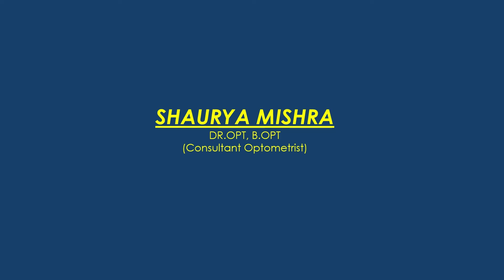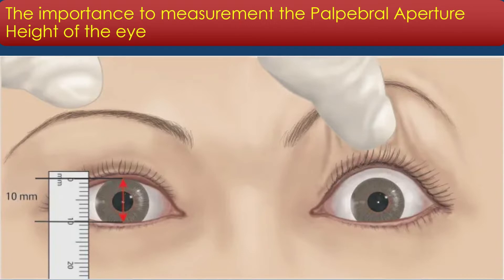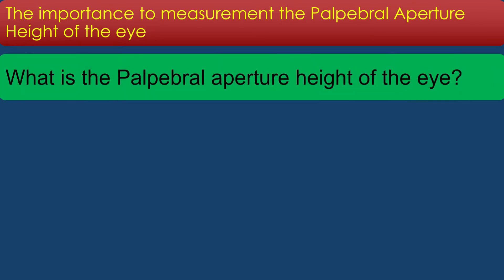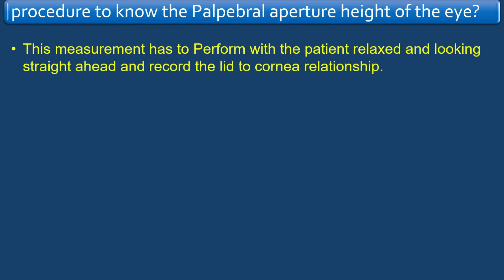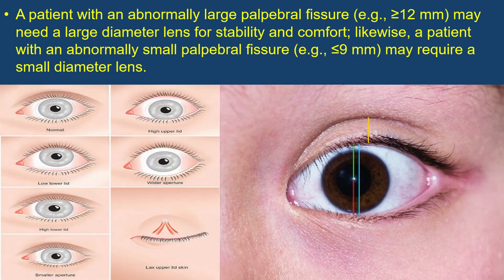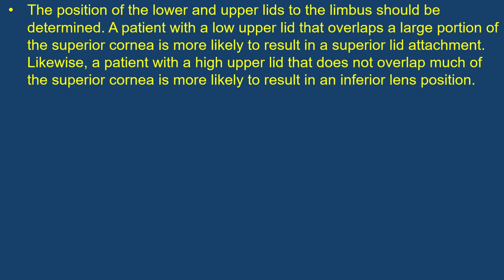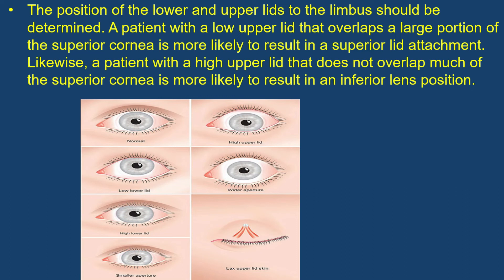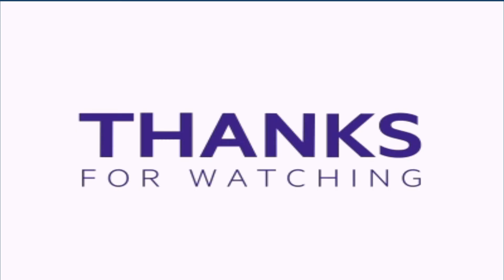The Palpebral aperture height-The importance to measurement the Palpebral Aperture Height of the eye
What is the Palpebral aperture height of the eye?
The importance to measurement the Palpebral Aperture Height of the eye
procedure to know the Palpebral aperture height of the eye?